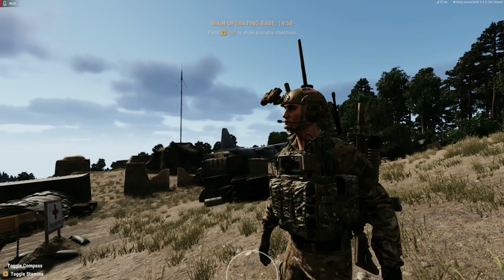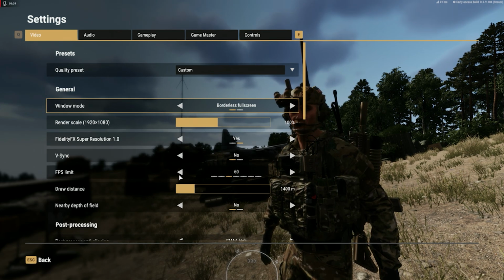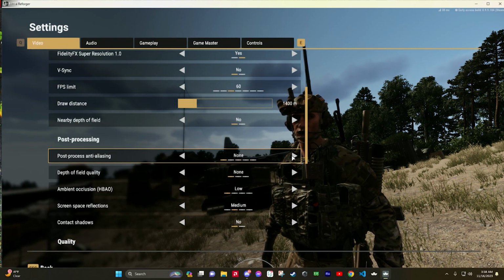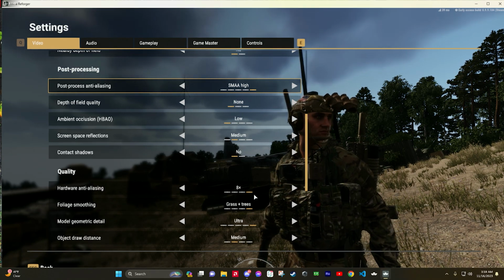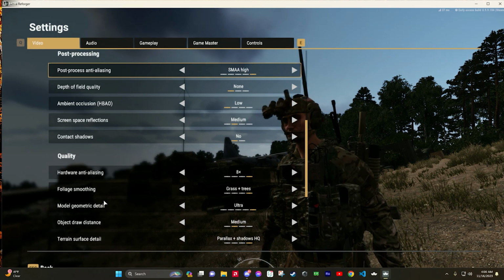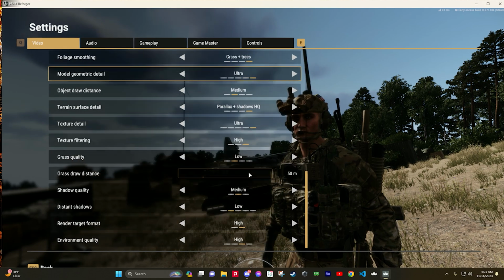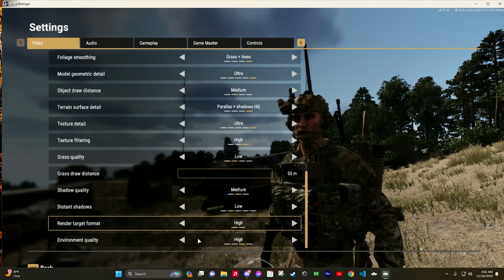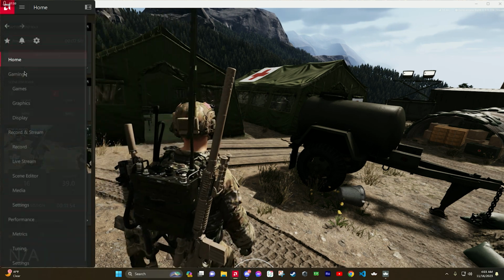Best Arma Reforger Graphics Settings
Server name:
Kirito's Modern PVE